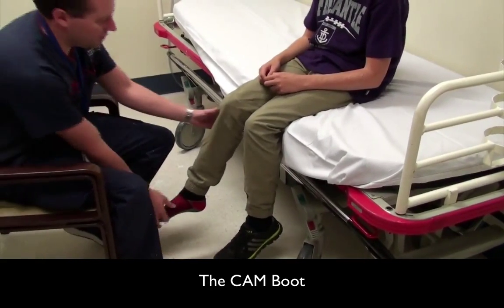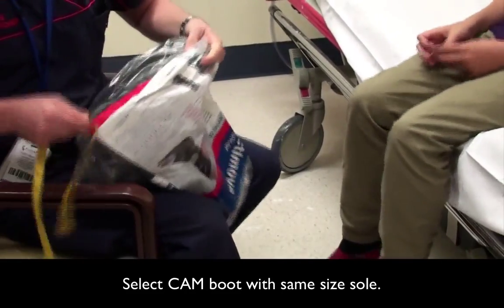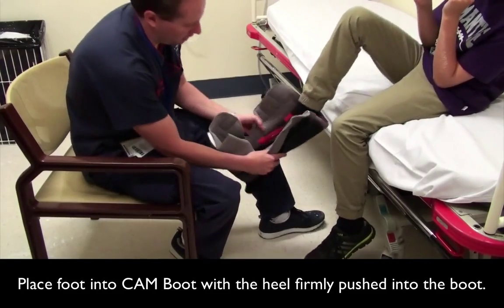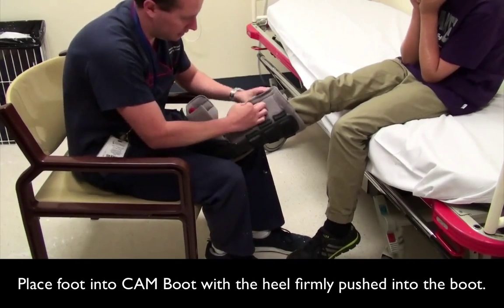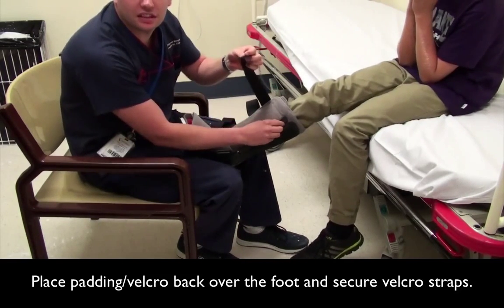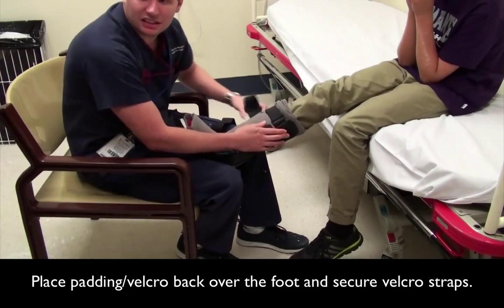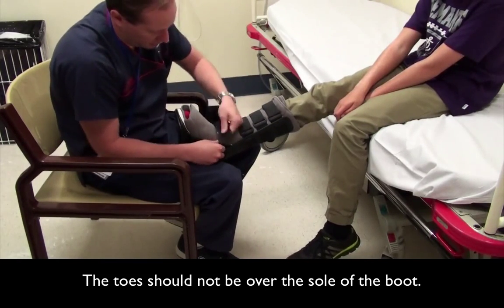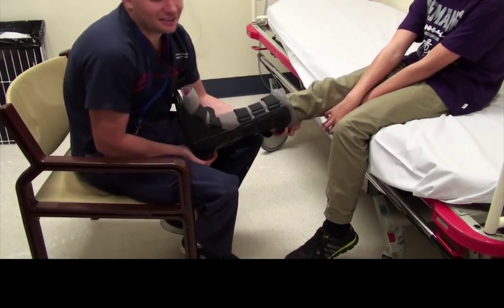CAM boot application